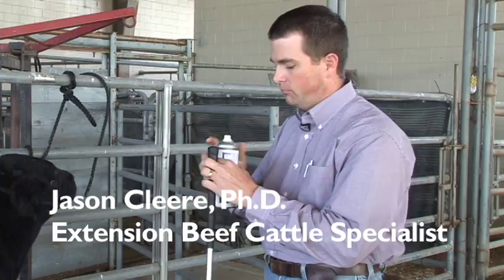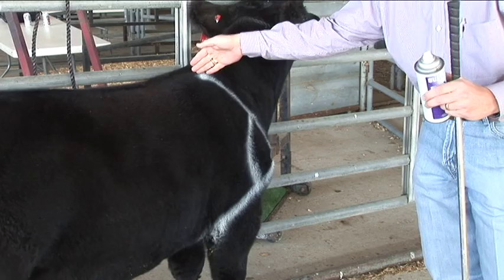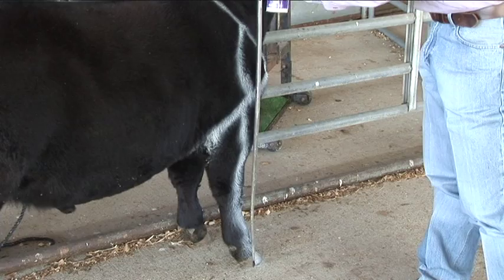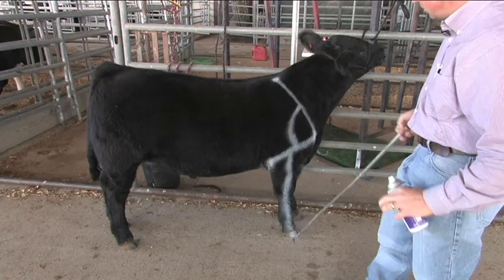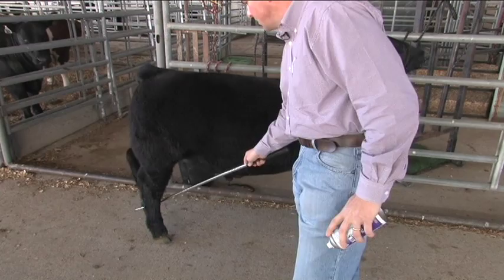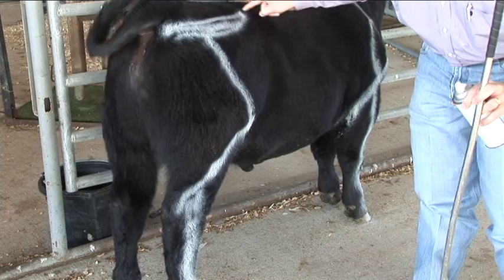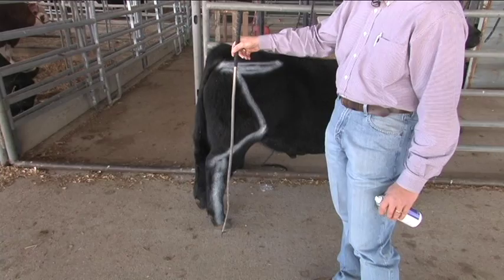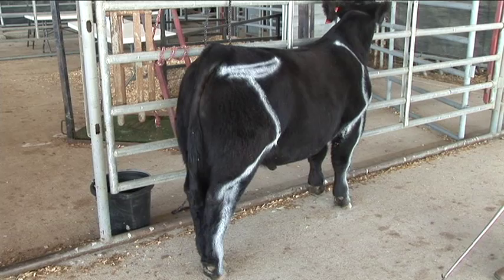Jason Cleere - Youth Beef Cattle Program - Structural Design